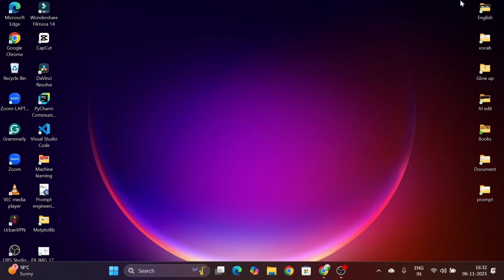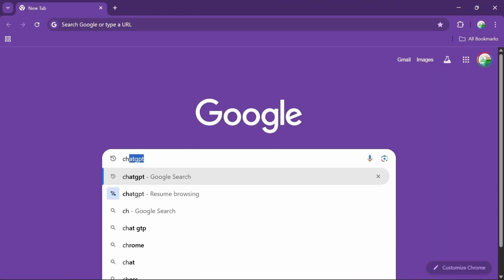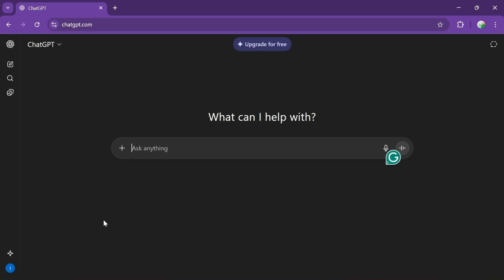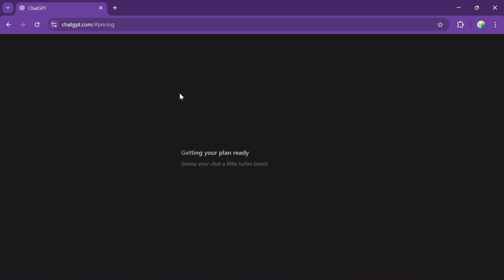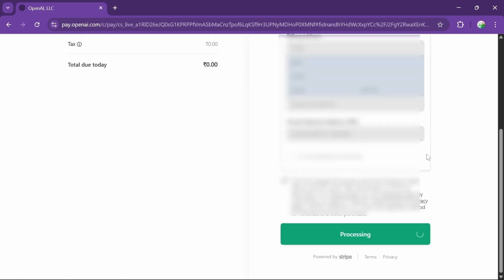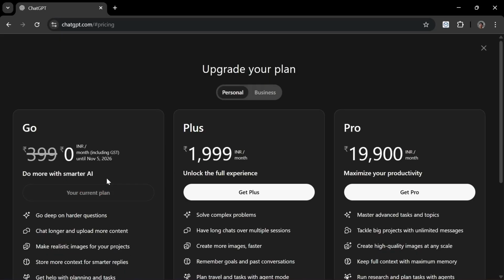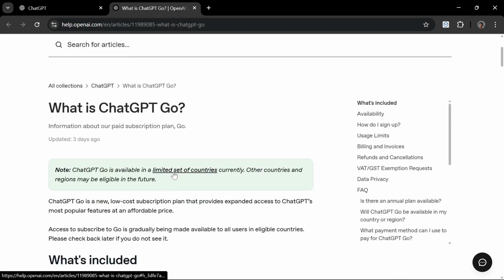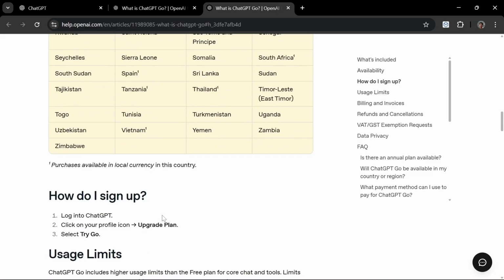How to Get a ChatGPT Go plan for Free (12 Months) | Full Guide ( 100% working)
Get ChatGPT Go Plan FREE for 12 Months — Official Method (2025 Update)

In this video, I’ll show you exactly how to unlock ChatGPT Go Plan for free — no VPN, no fake sites, and no shady hacks.
This is an official OpenAI offer available in select countries like India, and it gives you full access to ChatGPT-5, image generation, file uploads, and faster performance.

📘 What you’ll learn in this video:
✅ How to open and log in to ChatGPT properly
✅ How to upgrade to ChatGPT Go Plan for ₹0 (12 months)
✅ Step-by-step UPI payment setup
✅ Full list of eligible countries
✅ All premium features you unlock for FREE

💡 BONUS TIP: Stay till the end — I’ll reveal how to check if your account is eligible instantly.

“This video covers ChatGPT Go Plan free access, ChatGPT Go India offer, ChatGPT-5 free method, and how to upgrade ChatGPT without paying. Works in 2025 for select countries officially supported by OpenAI.” how to get chatgpt go plan for free in india, how to get chatgpt go plan plan, chatgpt go plan for free, upgrade to go for free